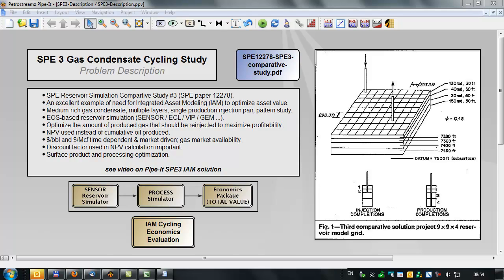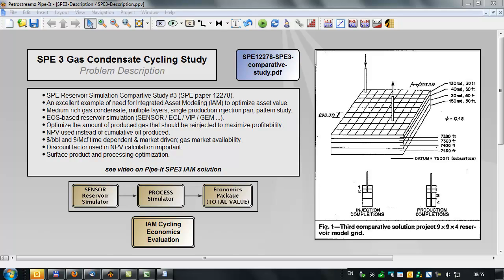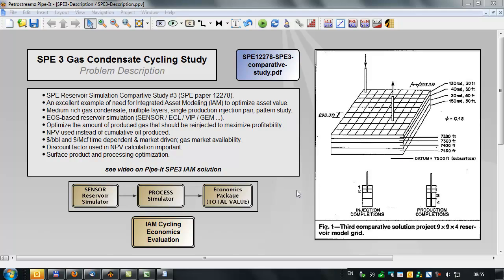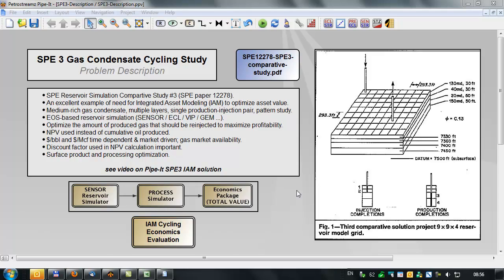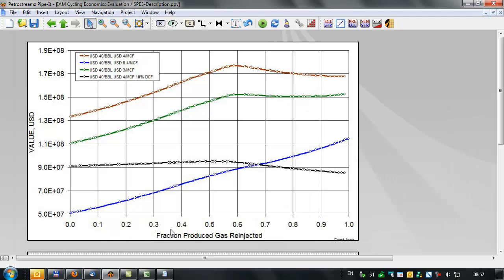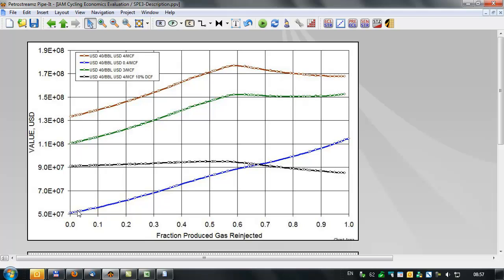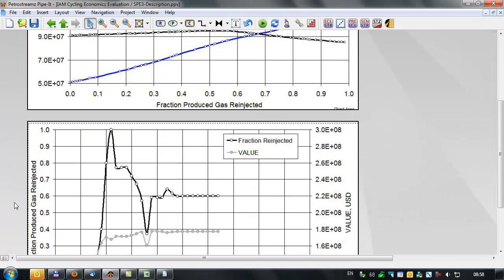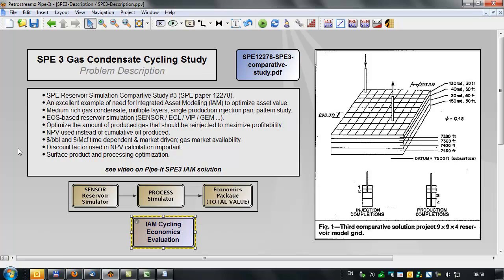GS0: SPE3 Problem Description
This short (5 min) video gives a description of the SPE 3 Gas Condensate Cycling comparative study problem, a problem that is used in several videos to illustrate use of Pipe-It for Integrated Asset Modeling optimization ... and other studies.